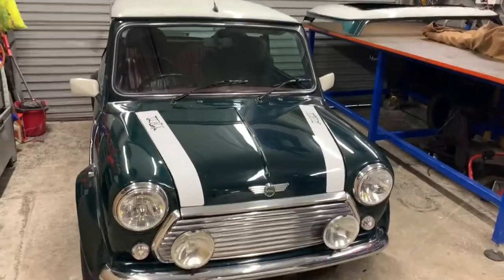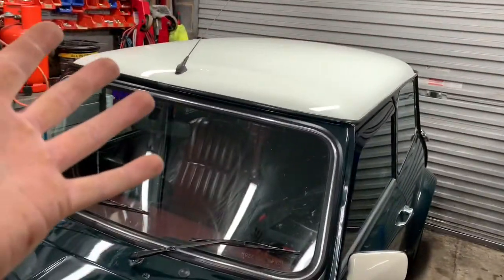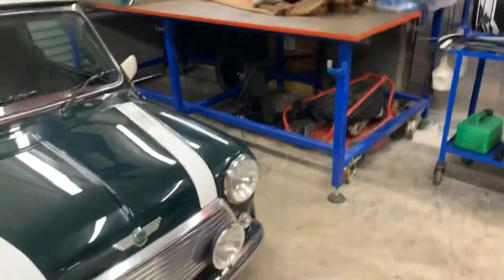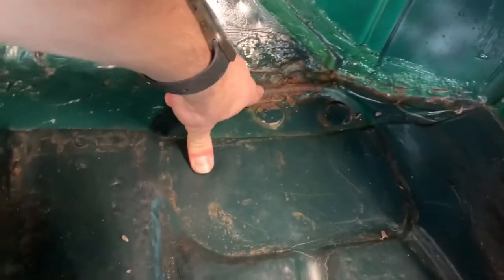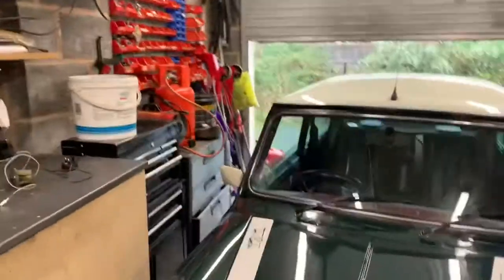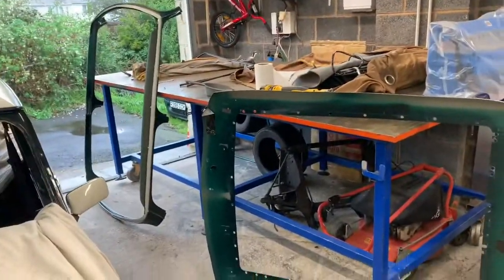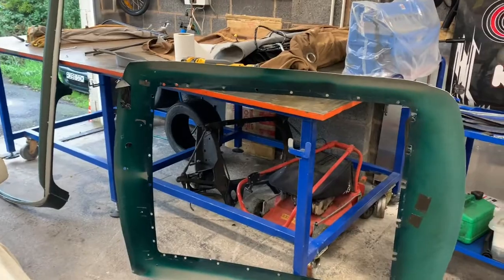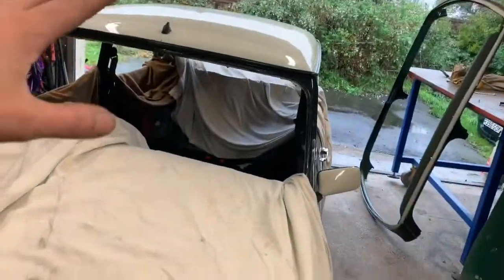Rover mini Le gets a electric webasto sunroof part 1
putting a electric sunroof in my new to me one of 300 john cooper LE after only owning for a couple of days